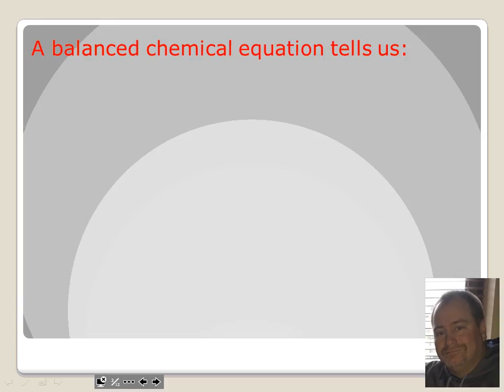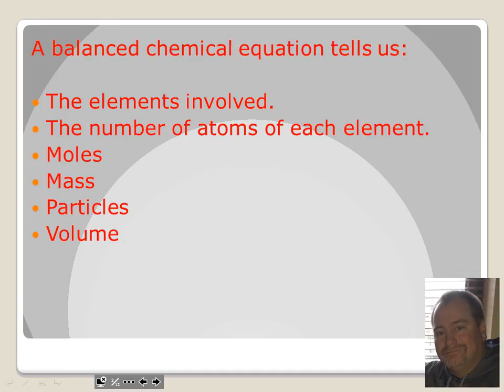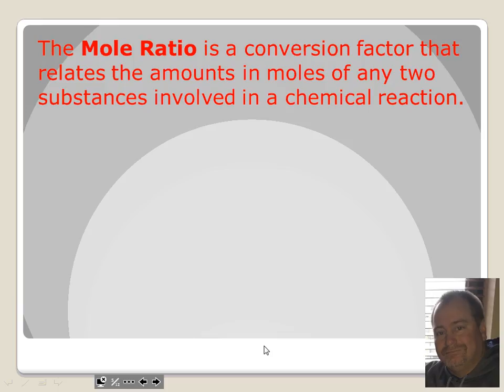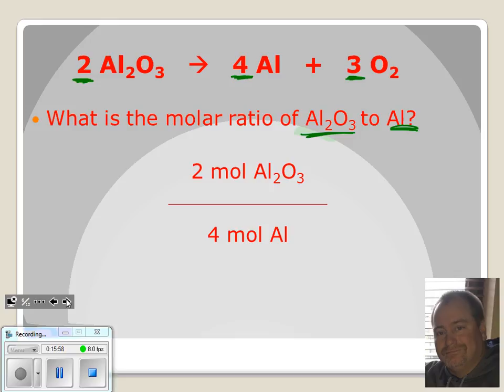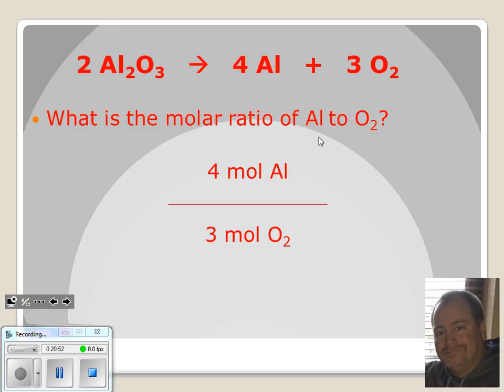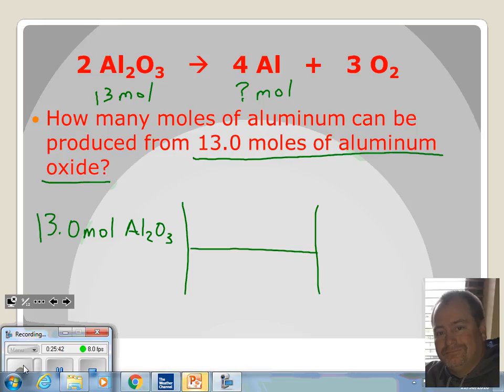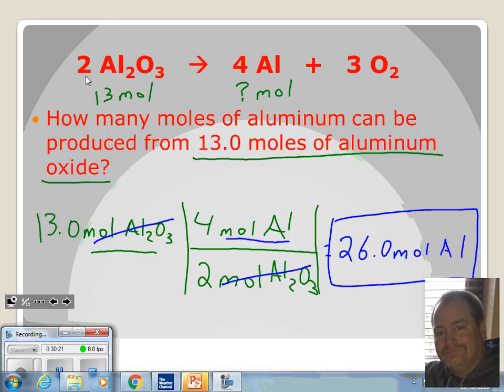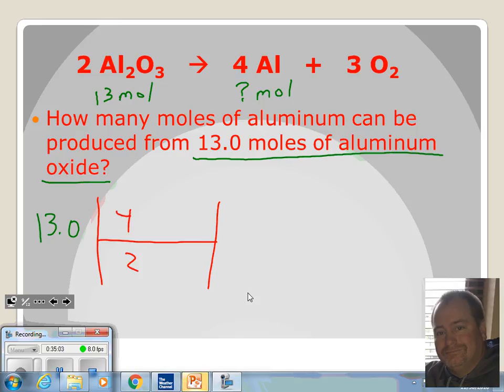Lecture Introduction to Stoichiometry